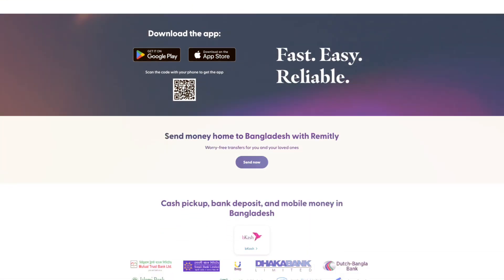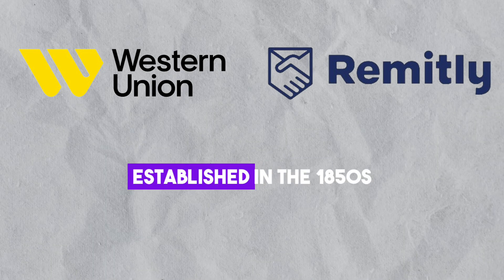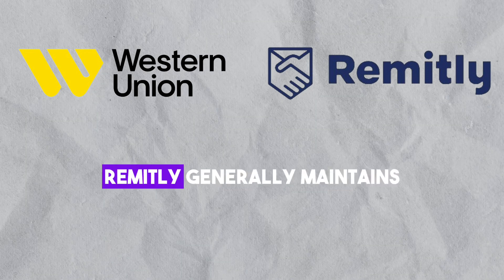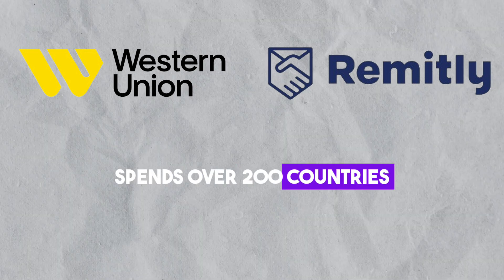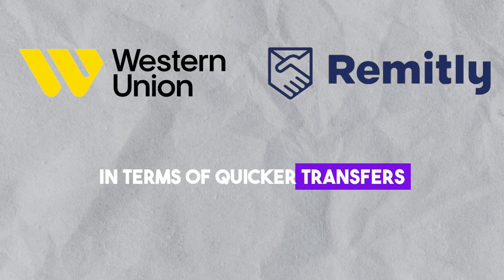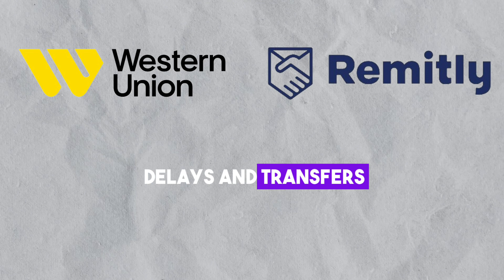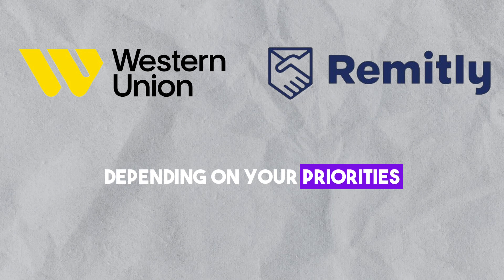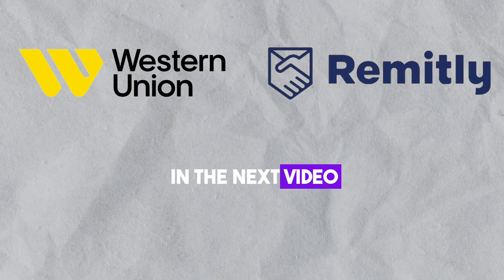Western Union vs Remitly (2025) | Don't Make a Mistake!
In this video I'll compare the money transfer apps Western Union vs Remitly.
So by the end of this video you will know if Remitly or Western Union is better for you and your specific needs.

Timestamps:
00:00 intro
00:20 Overview
00:43 Transaction Fees
01:24 Coverage
01:42 Transfer Speed
02:02 Payment Options
02:19 User Reviews
02:40 Security
02:59 Promotions & Special Offers
03:15 Conclusion & Recommendations